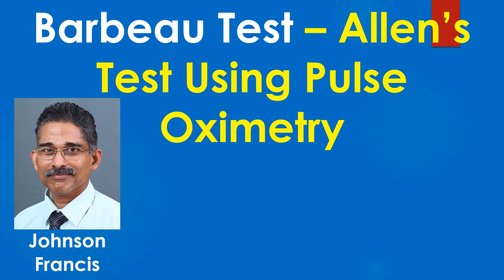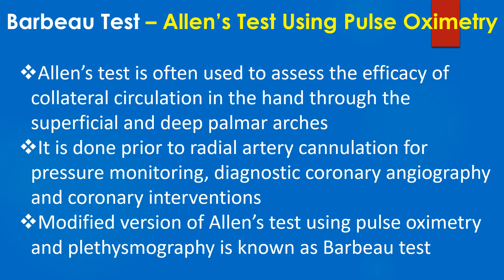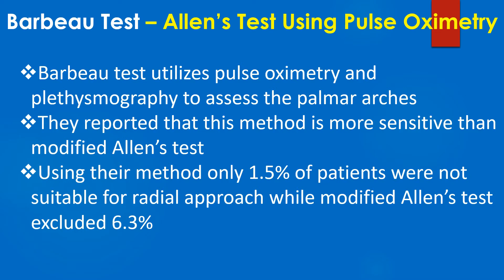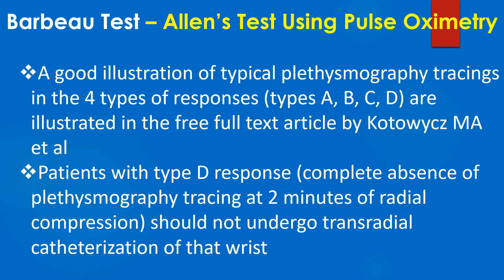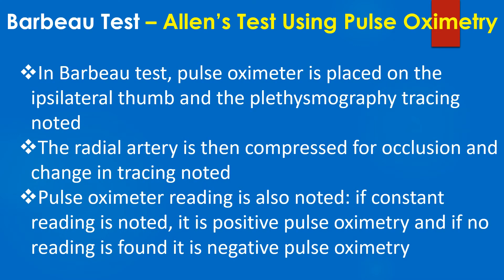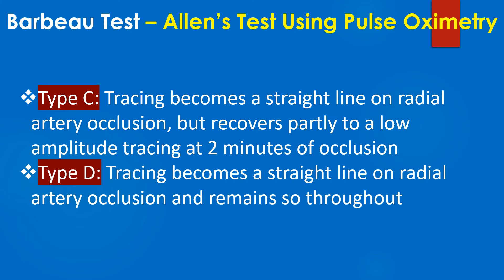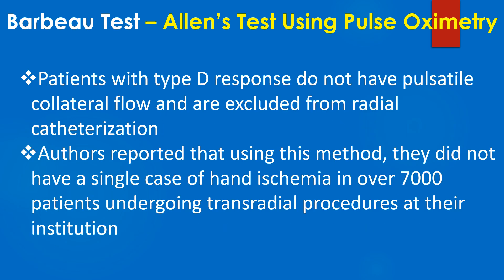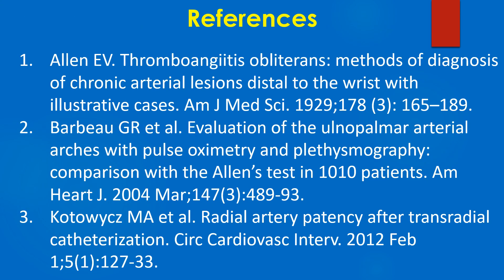Barbeau Test – Allen’s Test Using Pulse Oximetry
This topic will discuss Barbeau test, a modification of Allen’s test using pulse oximetry instead of observing the color of the hand.
Allen’s test is often used to assess the efficacy of collateral circulation in the hand through the superficial and deep palmar arches. It is done prior to radial artery cannulation for pressure monitoring, diagnostic coronary angiography, and coronary interventions. Modified version of Allen’s test using pulse oximetry and plethysmography is known as Barbeau test.